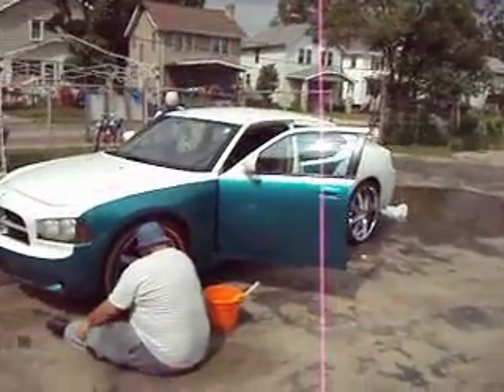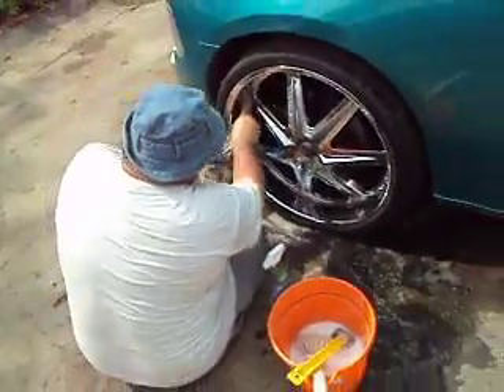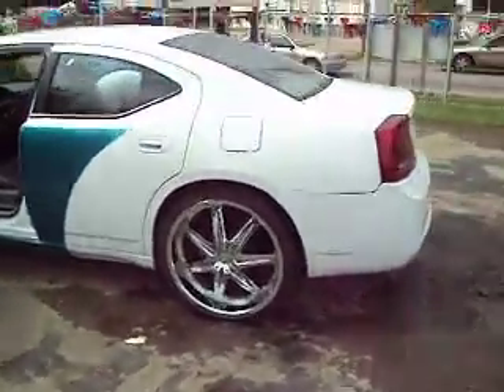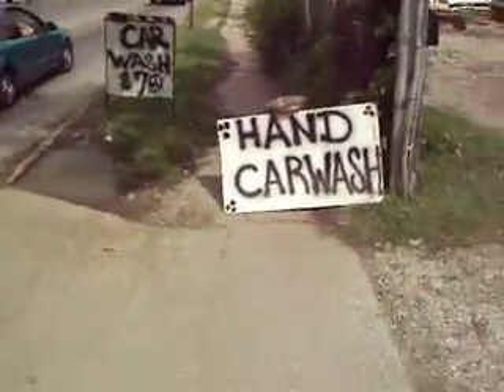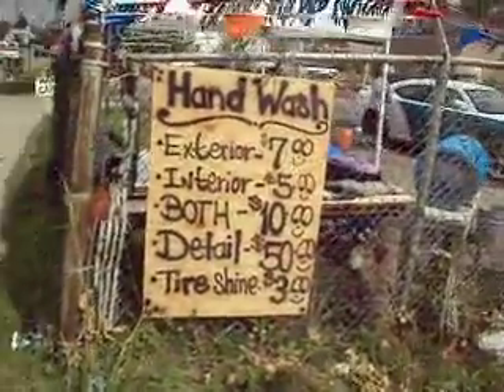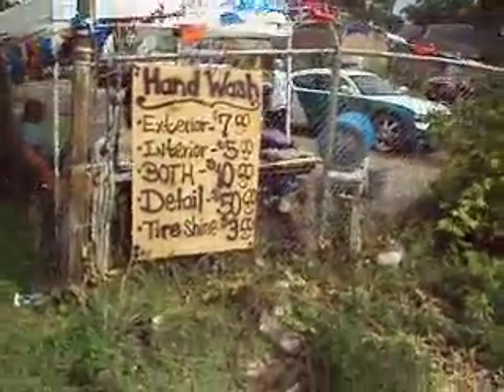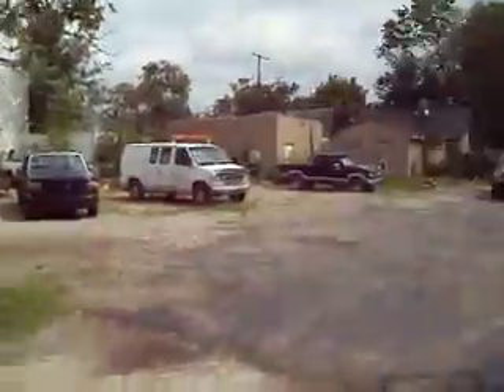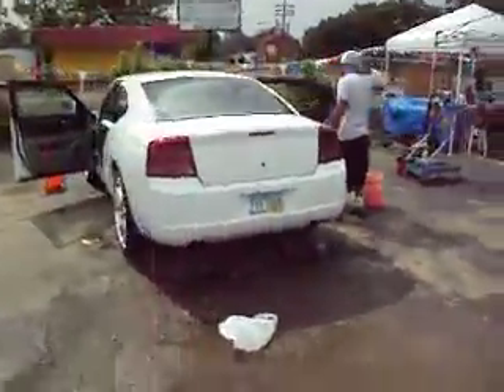Valiant Motors $7.00 Hand Car Wash (614)268-7660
Our ministry has started a program to help the homeless and people who be on the side of the road will signs saying will work for food. The ministry pays for the supplies the electric and cleans the towels and they clean the cars and keep ALL the money, that is right all the money so they can eat and live. We do have professional Managers watching over the workers to make sure the job is done right and no damage is done. We offer exterior washes for $7 and interior for $5.00 or both for $10 tire shine for $3.00 and full detail for $50.00 we are insured through the car lot insurance.